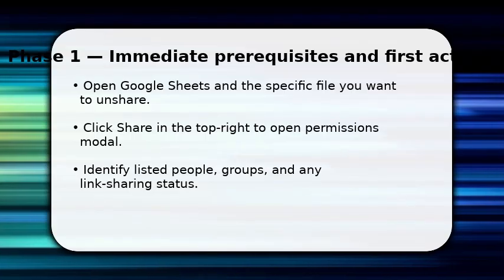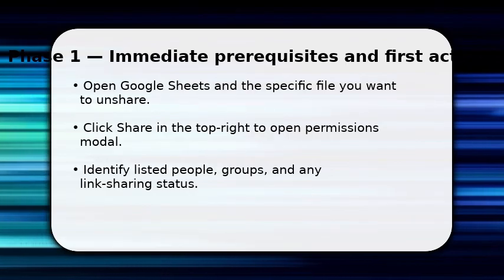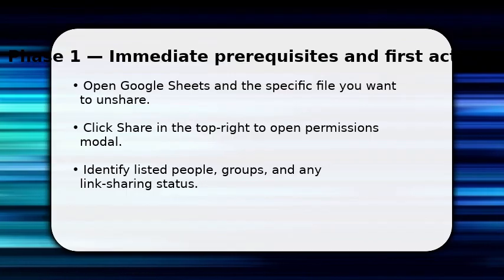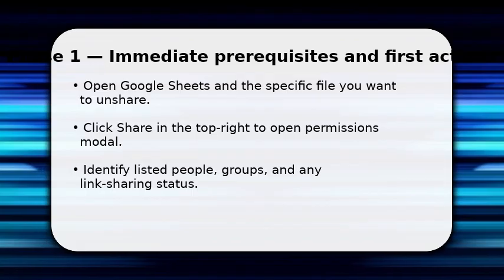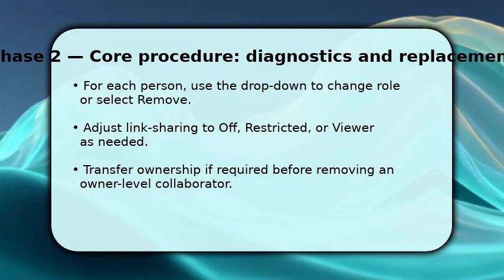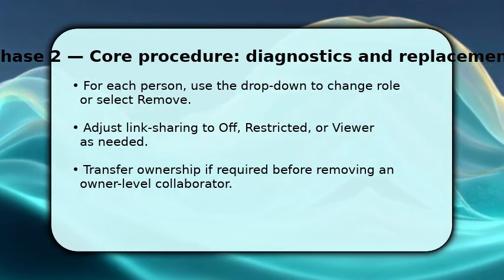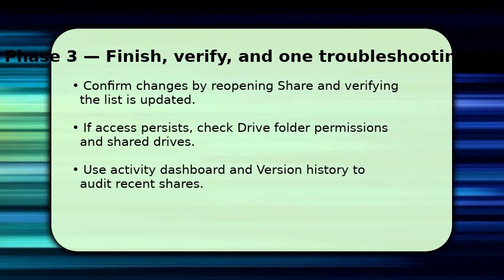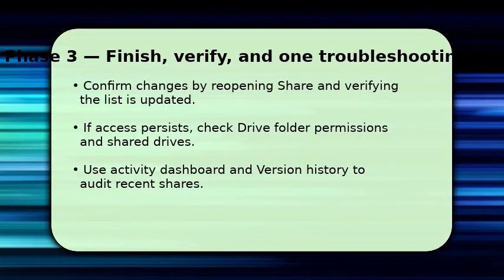How to Unshare Google Sheet - Full Guide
How to Unshare Google Sheet - Full Guide | 🔒 Surfshark VPN Deal — Stay private and secure. $1.99/mo + 3 Months Free ▸

Discover the step-bythy process of unsharing Google Sheets. This comprehensive guide walks you through each stage, ensuring your data remains private and secure.

unshare Google Sheet, Google Sheets privacy settings, how to remove shared access, manage sharing permissions in Google Sheets, restricting viewers of a spreadsheet,